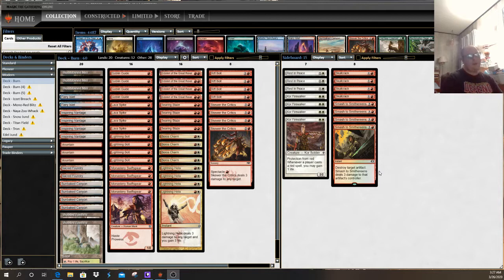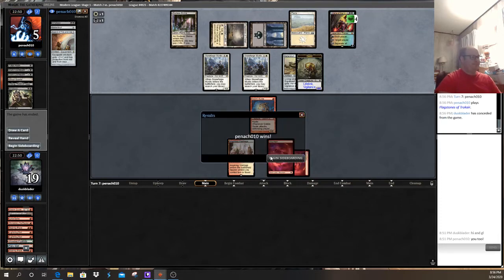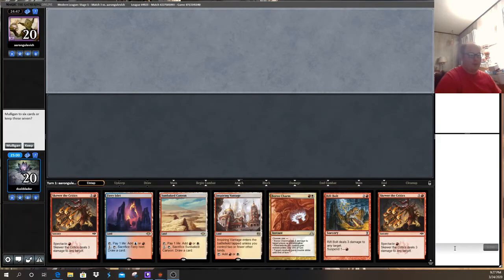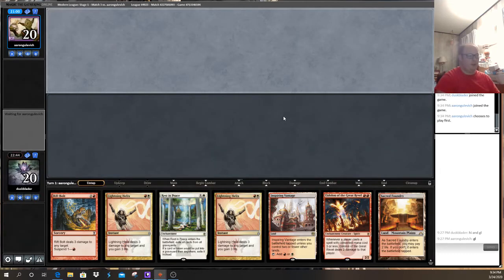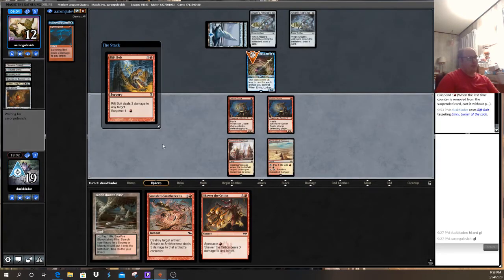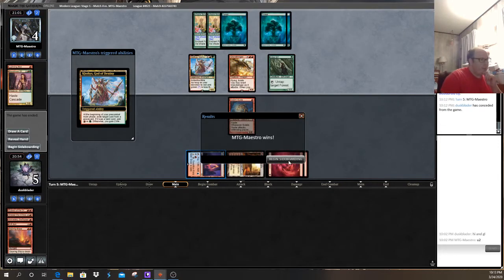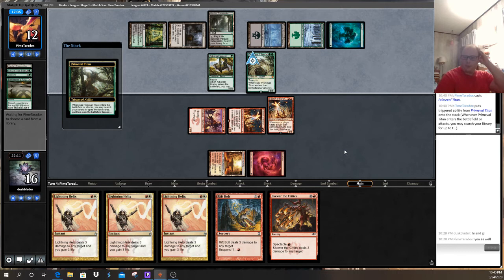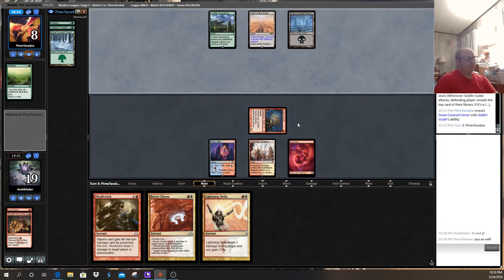Modern: Boros Burn 3/26/20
Took a very simplistic build of Boros Burn for a spin a Modern League

Green Tron: 2:29
BW Stoneforge Pox: 14:33
Jeskai Urza Breach: 31:41
Gruul Midrange: 1:00:00
GB Titan Field: 1:15:41